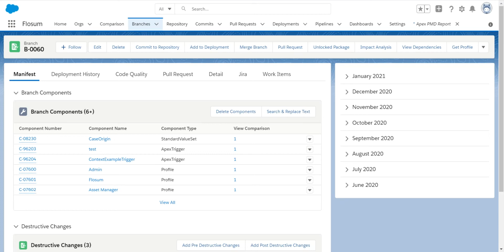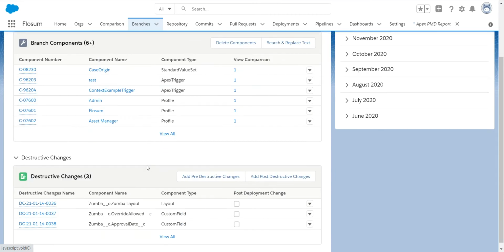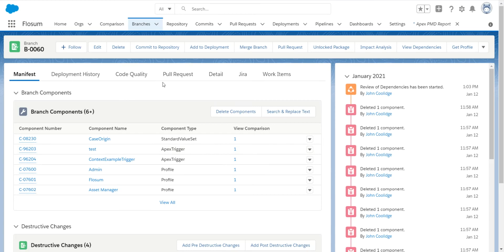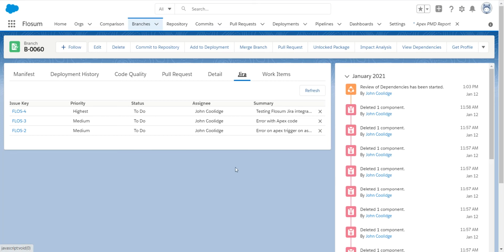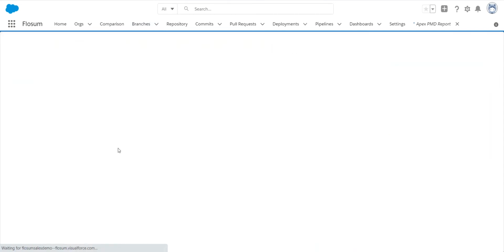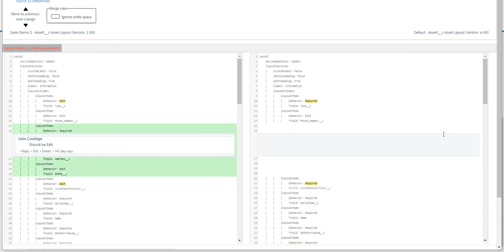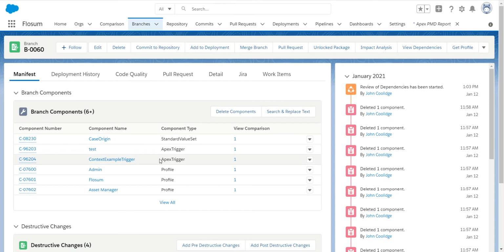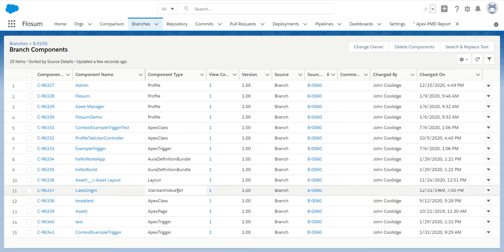Flosum Branches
A branch in Flosum is different from a traditional GIT environment.  Flosum is Built for Salesforce, within Salesforce. A fully native release management and version control system for Salesforce that simply works.

To know more about the #1 Salesforce DevOps Software, to use DevOps Solution for free.

Flosum Highlights

A truly complete solution: Flosum is a complete end-to-end solution that handles the full development lifecycle including merging components, version control, continuous deployments, static code analysis, user story management & regression testing.

Full Integration: Flosum can integrate with most Salesforce Applications such as Git, Jenkins, Provar etc.

100% Secure: Flosum's Native Release Technology ensures all data always remains securely within the Salesforce platform making it perfect for healthcare & financial institutions. Flosum is the only solution approved for use on the government cloud.